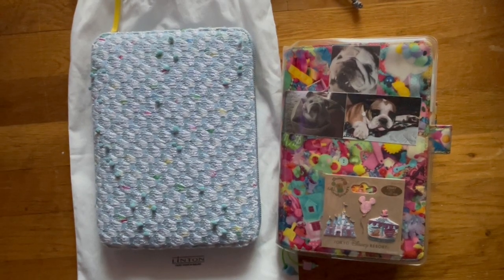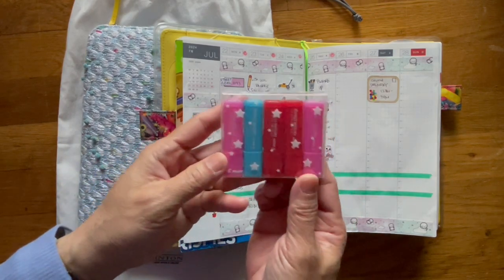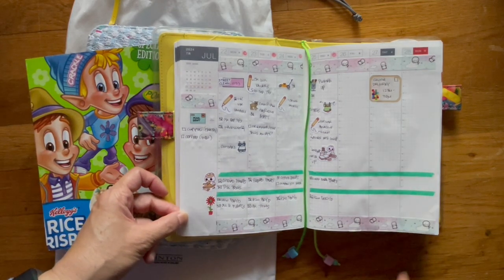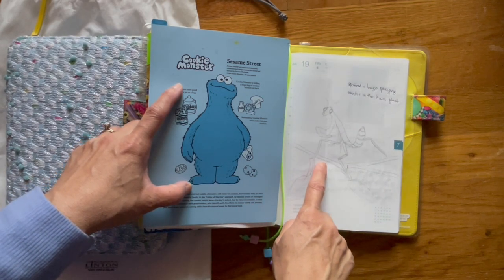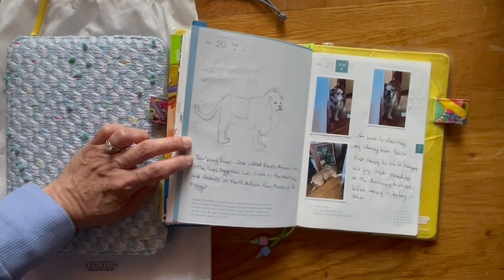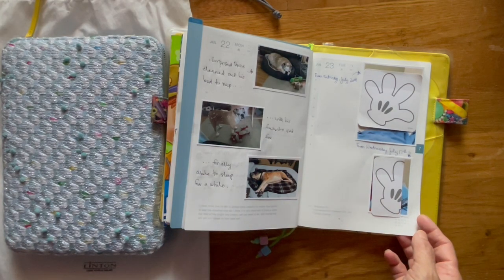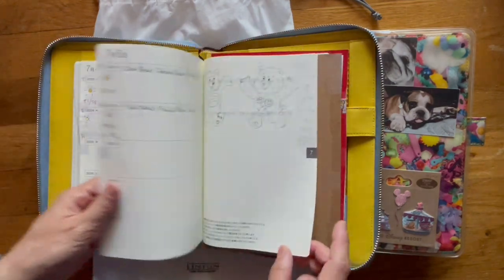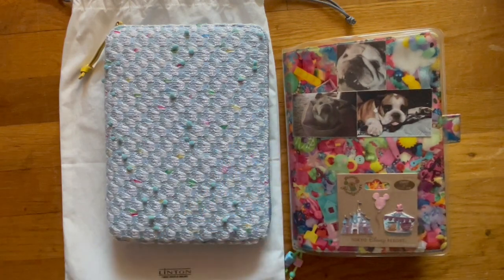After the Pen | Hobonichi Cousin | Hobonichi 5YR Diary | July 19 - 25, 2024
I think this is the shortest video I ever edited!  A very quick look of the past week in my Hobonichi Cousin as well as a few doodles of the Care Bears in my 5YR A5 Hobonichi Diary.